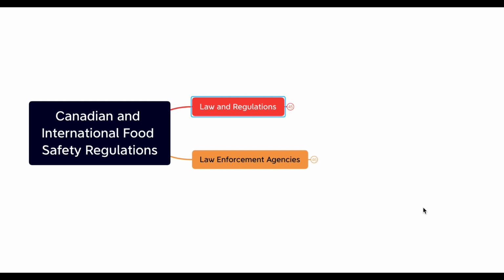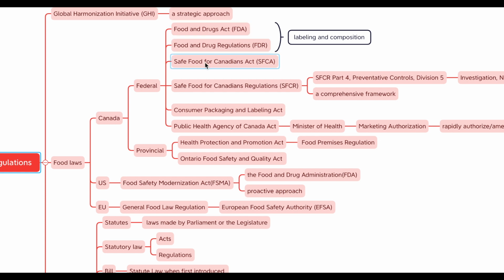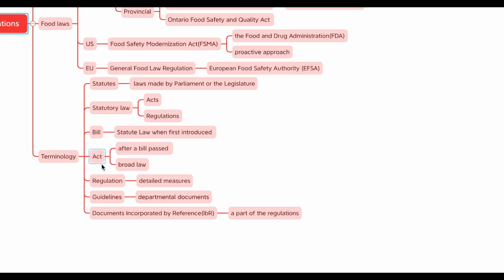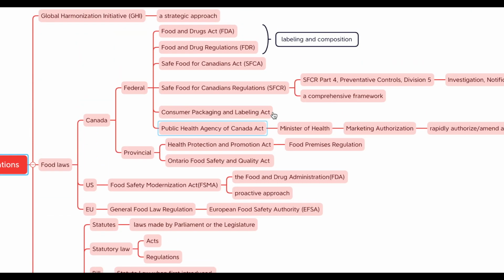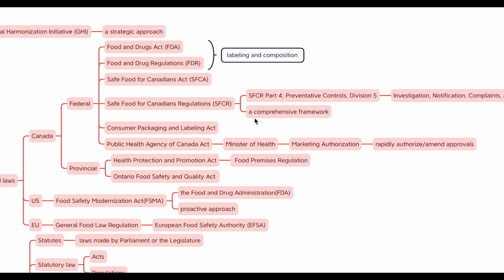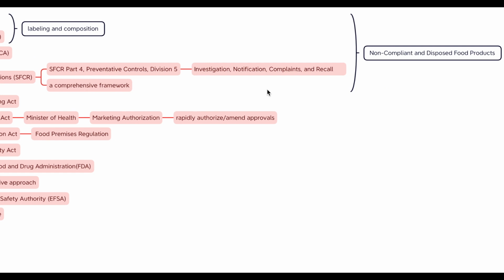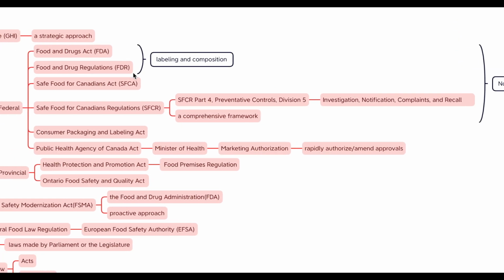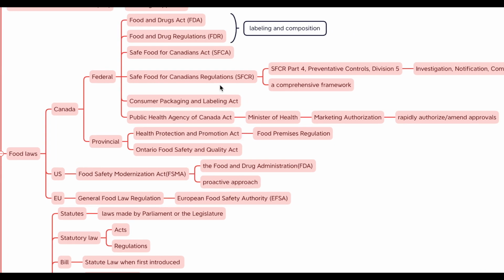[Courses]1003Canadian and International Food Safety Regulations 1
Global Harmonization Initiative: Aligning international food regulations.
Food Law: Rules protecting consumers and ensuring fair trade practices.
Key Canadian Laws: FDA, SFCA, and regulations.
Acts vs. Regulations: Broad laws vs. detailed measures.
Statutes and Guidelines: Laws vs. interpretation documents.
IbR: Supplementing regulations for up-to-date standards.
FDA, FDR, SFCA, and SFCR: Ensuring truthful food labeling.
Marketing Authorizations: Permitting specific food sales and health claims.
SFCR Part 4: Preventive controls, investigations, complaints, recalls.
CFIA Powers: Seizing and disposing of non-compliant food products.
US: HACCP and FSMA for proactive food safety.
EU: General Food Law Regulation supported by EFSA.